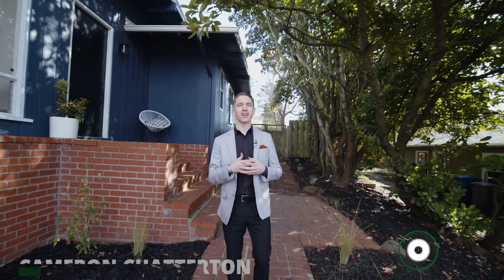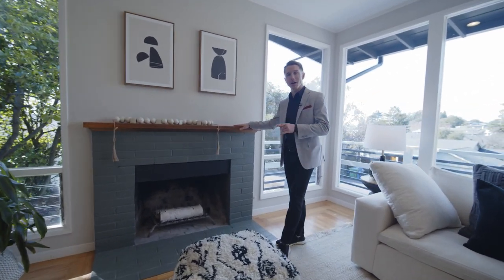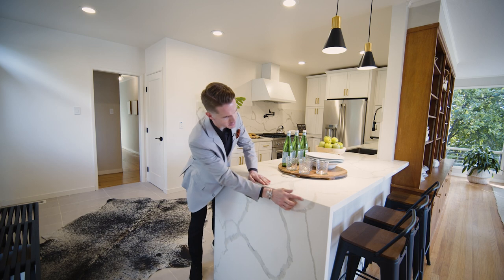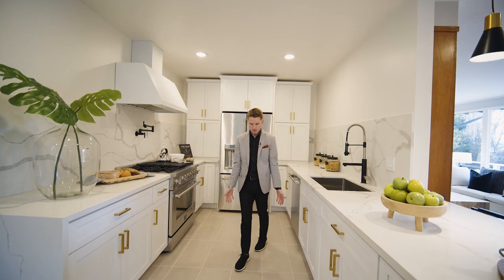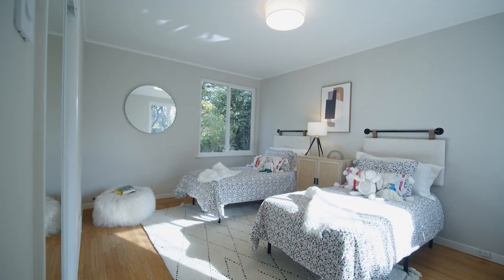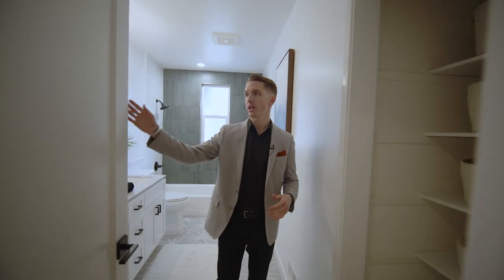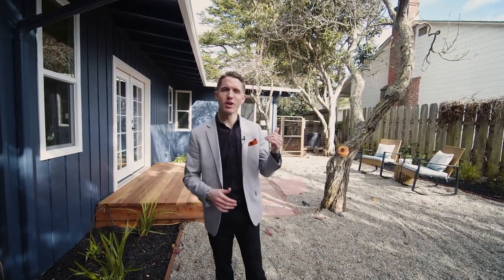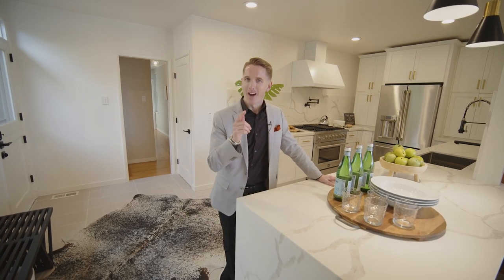What will $1,800,000 get you in Kensington, Ca!?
Remodeled home in Kensington, Ca!

540 Kenyon Ave
3 bed | 2 bath | 1,979 sf

Who knew this amazing area even existed?!

Property Description:
Love Where You Live. 540 Kenyon Drive is a gorgeous updated mid-century home located in the highly sought-after neighborhood of Upper Kensington. The sunny and spacious single-level home offers a ton of light. It features three bedrooms, two brand-new bathrooms, a large living-Dining Family-Kitchen combo, refinished wood floors, fresh paint, new light fixtures, a cozy fireplace, and a surrounding exterior balcony with partial Golden Gate bridge views. An entertainer's and chef's dream kitchen offers a large commercial oven, matching high-end appliances, quartz countertops and backsplash, new cabinets, tile floors, recessed lighting, and hardware. Sitting on just under a quarter-acre corner lot, relax in your tranquil park-liked, fully landscaped private rear yard and patio. Step out of the primary room through your French doors and enjoy your morning coffee or evening cocktails. The lower level includes laundry and a two-car garage with an adjacent bonus room perfect for an office or gym. Excellent location. The home is across from Wildcat Canyon Park and Ye Old School Path Hiking trail, close to Tilden Park and Little Farm. You are a short drive to Kensington/Arlington Ave and North Berkeley Shopping & Amenities.

Cameron Chatterton
REALTOR® | Bay Area, Ca
DRE#02147088